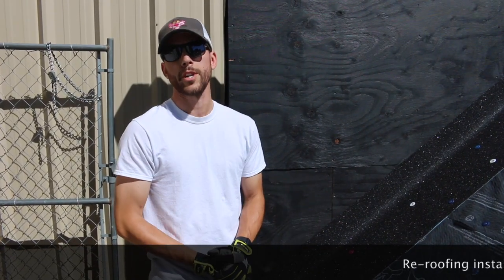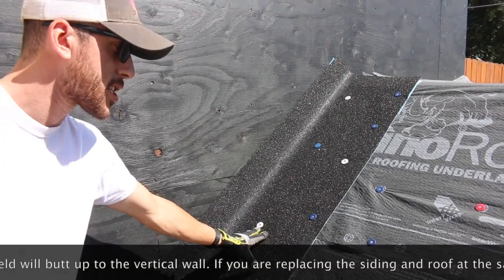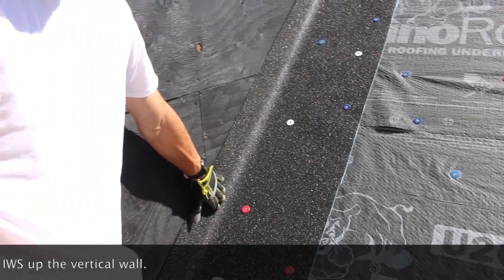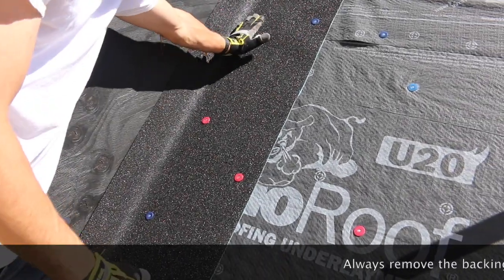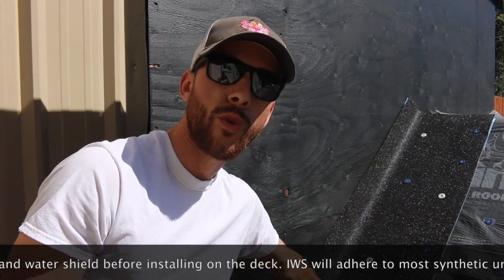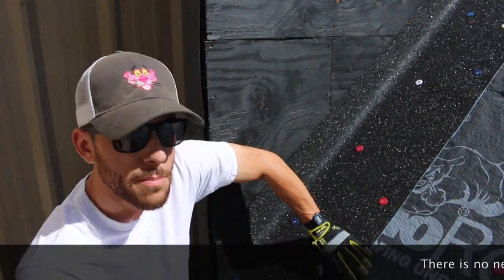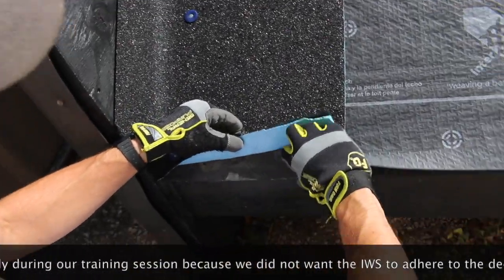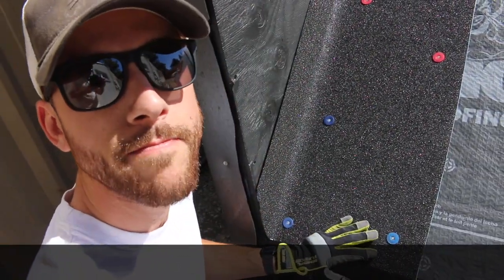How to flash a roof and wall junction with ice and water shield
IWS is used in conjunction with step flashing or 4x5 wall flashing to create a water tight junction. In this video Isaac illustrates installation of an 18" wide row of ice and water shield being installed along the roof/wall abutment.

Many building codes do not require ice and water shield to run up the wall, however in some areas it is required. In order to grant certain warranties with different shingle manufacturers ice and water shield is required to run up a vertical wall. Some clients are willing to pay the additional expense to cut stone, brick or stucco in order for the ice and water shield to be installed. Additionally clients should understand that the cosmetic result along the brick veneer, stone or stucco may be unfavorable. Be sure to discuss with your contractor what the final cosmetic appearance of your walls will look like after a siding, stucco or brick contractor returns to piece the wall back together. Remember that either the existing wall veneer has to be removed or cut out to install this product.